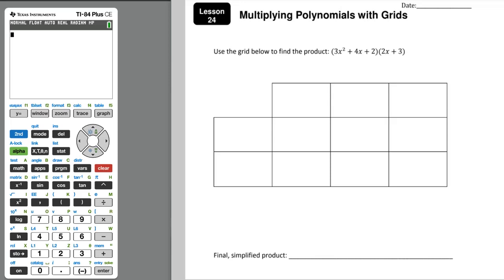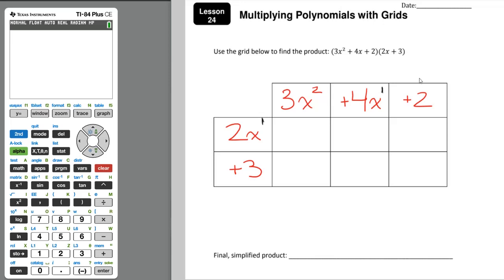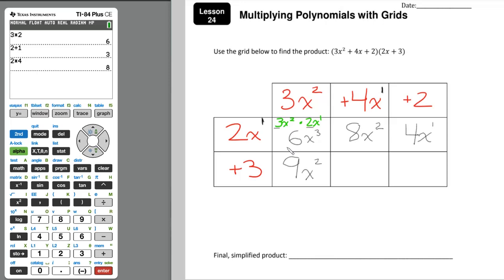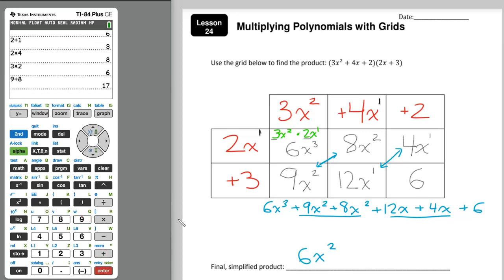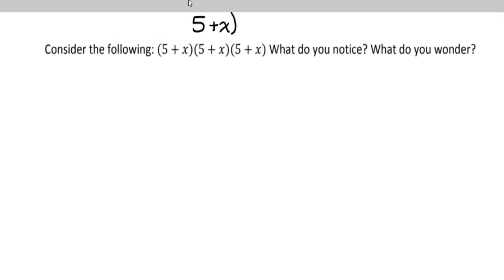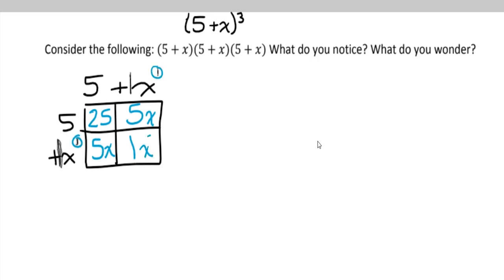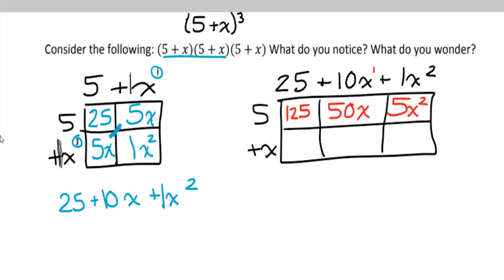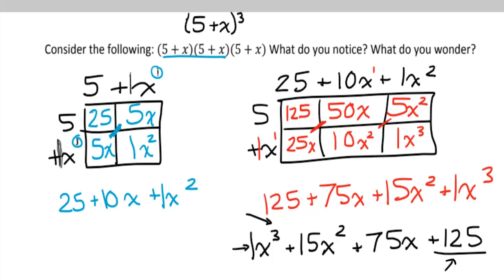Lesson #24- Multiplying Polynomials with Grids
Multiplying Polynomials with Grids
Model problem shown with a trinomial multiplied by a binomial using the grid method. Then multiplying a binomial cubed.